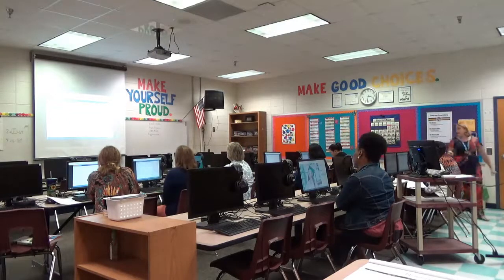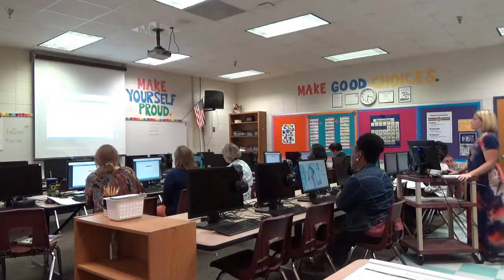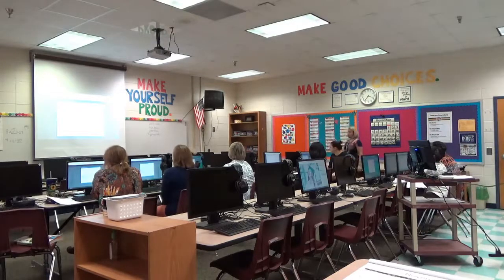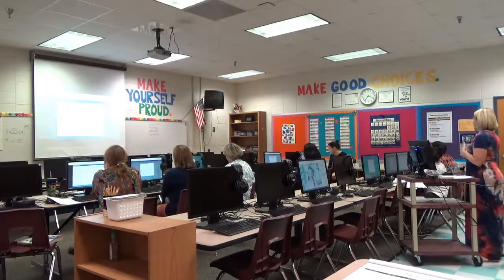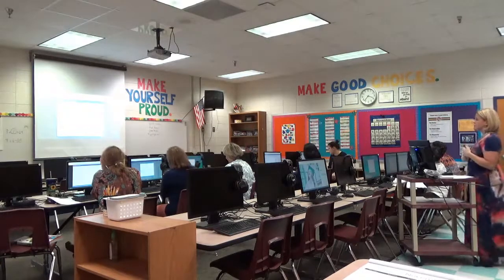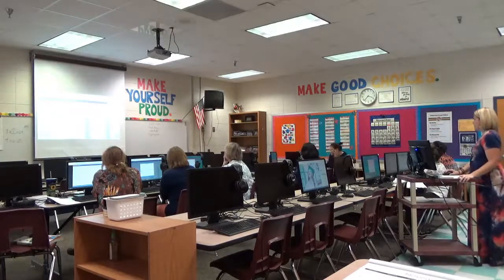K. Hostilo Face to Face Staff Development Video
FRITT 7734